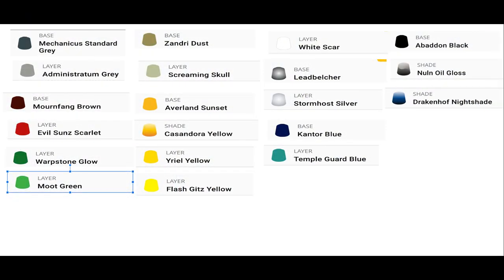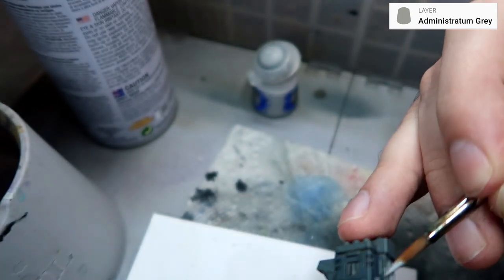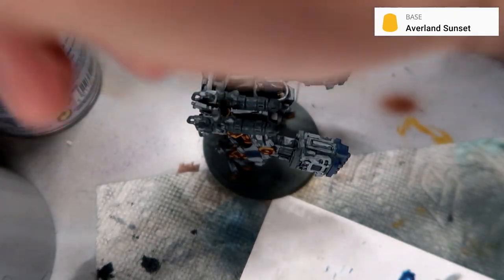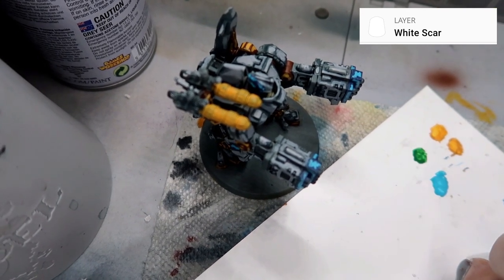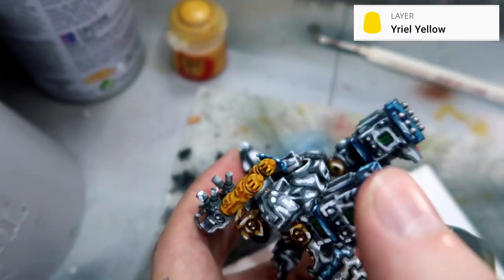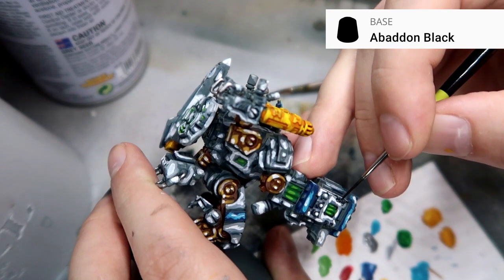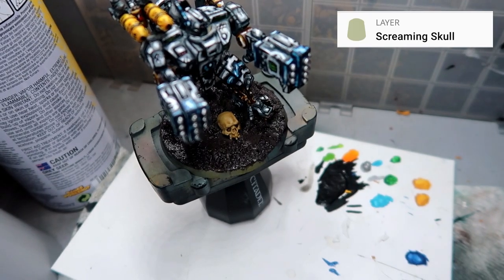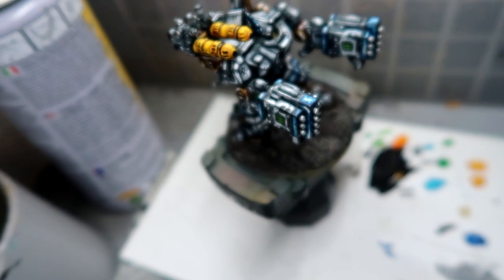Tutorial Comic Book Mini-Painting - Vior'la sept Tau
Join me on this adventure as we paint up a Tau in the Vior'la classic white scheme. This model was an absolute blast to paint.